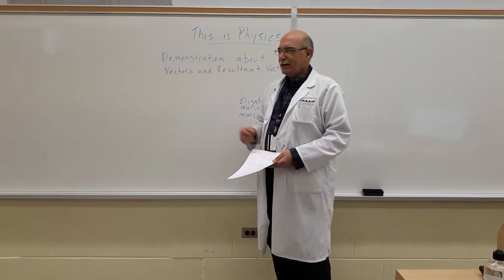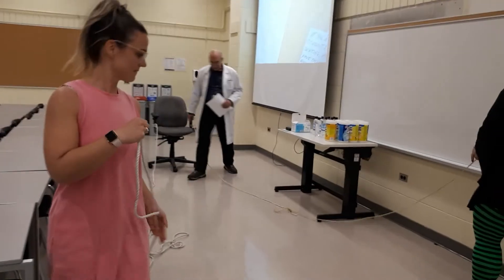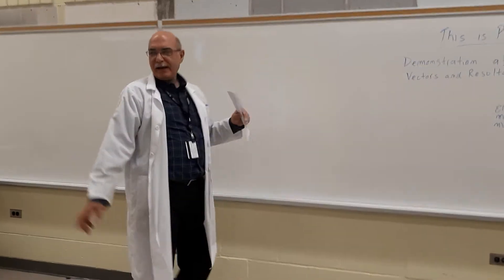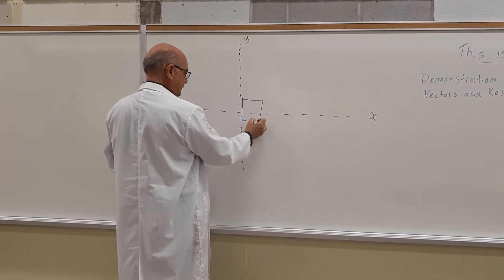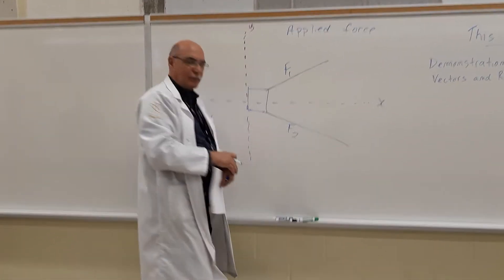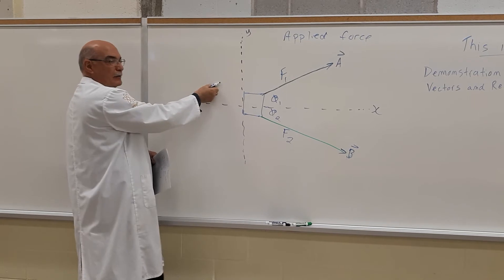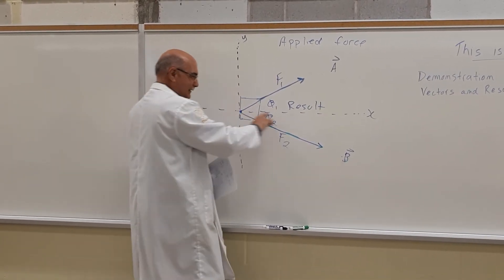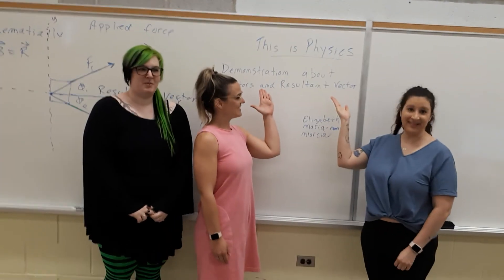The Glove and This is Physics, Vectors, class demonstration